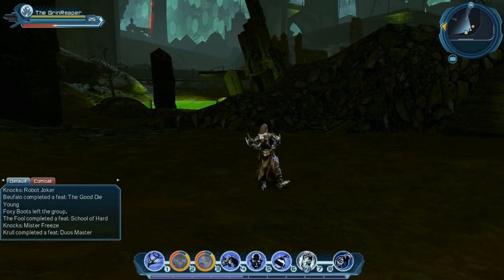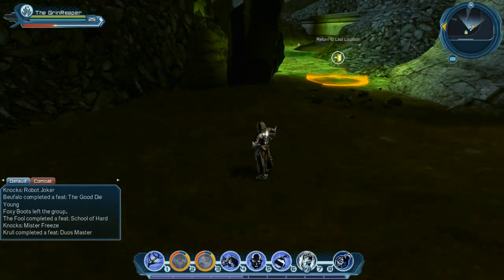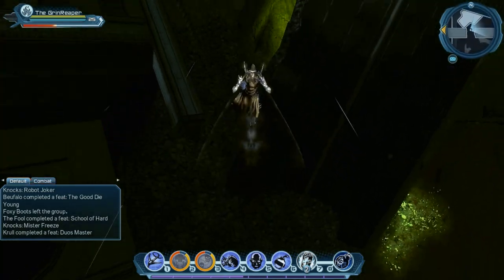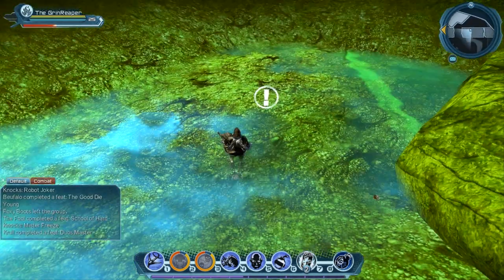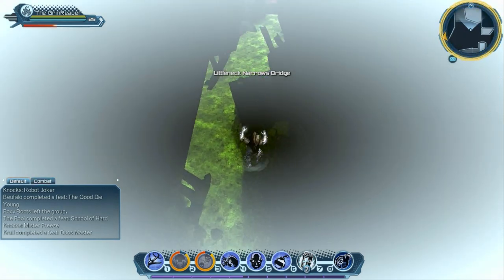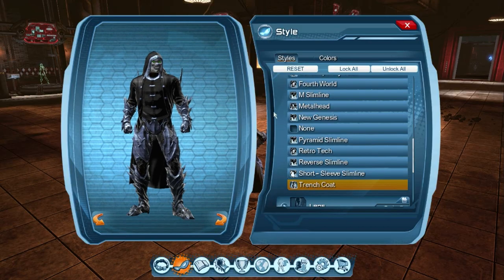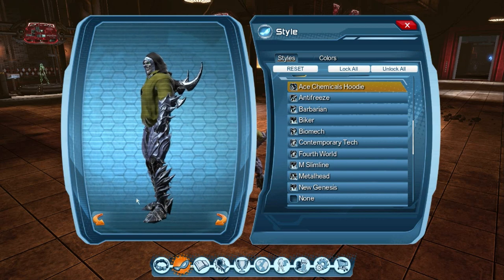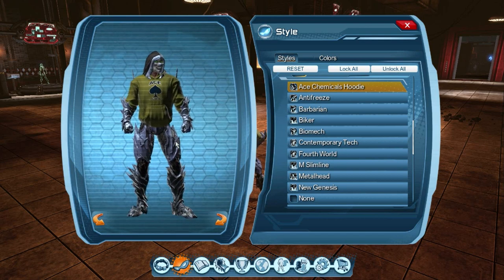DC Universe Online Bludhaven 6/6 Briefings Collection Guide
Jesse (jessecox.com) from OMFGCATA shows you how to collect all 6 of the hidden briefings and win yourself a new chest style in DC Universe Online's Bludhaven Alert.

DC Universe Online is a 2011 free-to-play MMO action game developed by Daybreak Game Company and co-published by Daybreak and WB. It's available on PC, PS3 and PS4; this is the PC version.